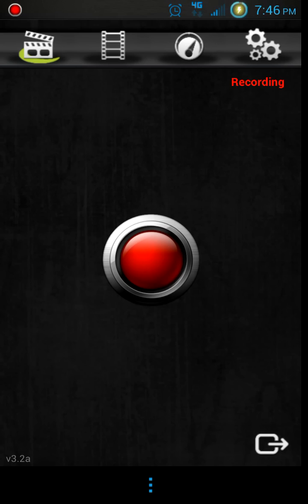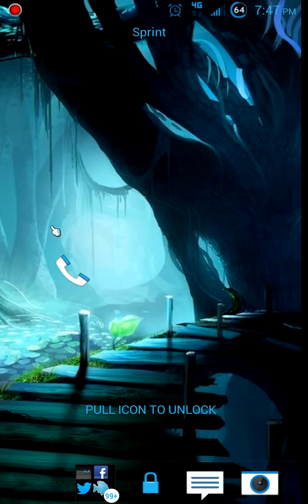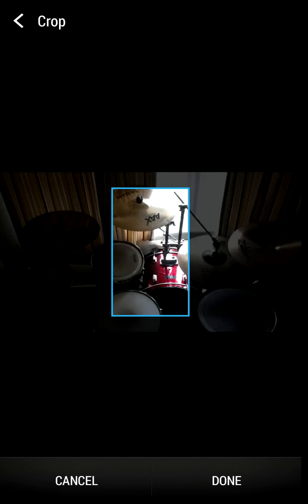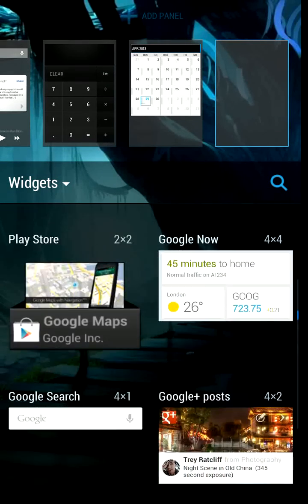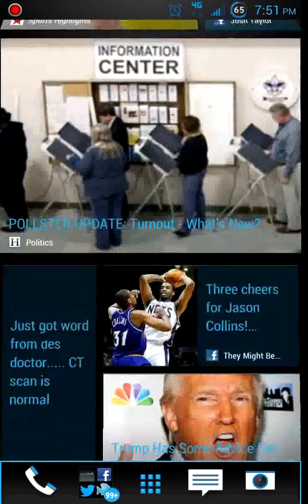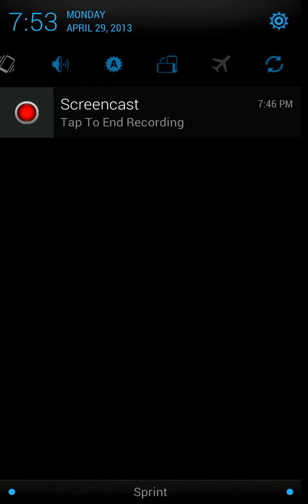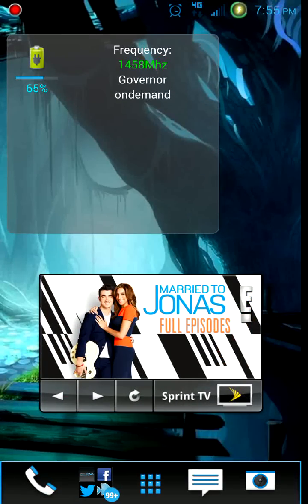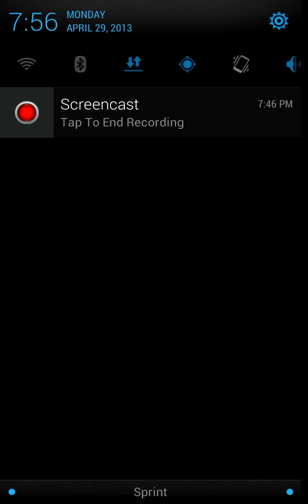Evo4g LTE sense 5 port beta preview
This is beta. I accept no credit for the development of any of the features. I will provide links to all contributers when I get in front of my pc. Enjoy!